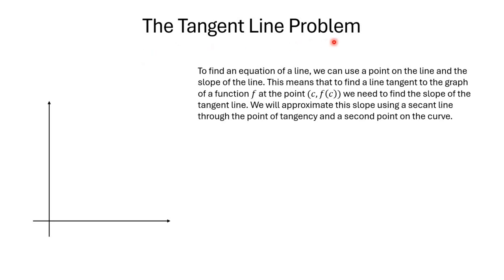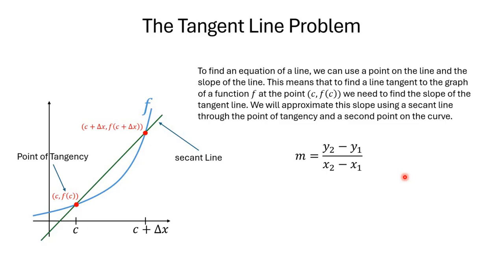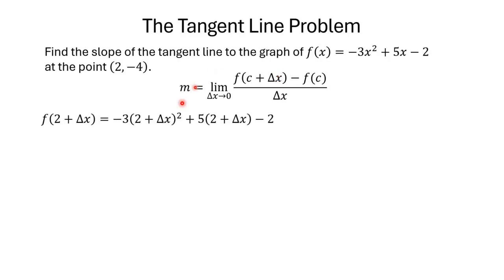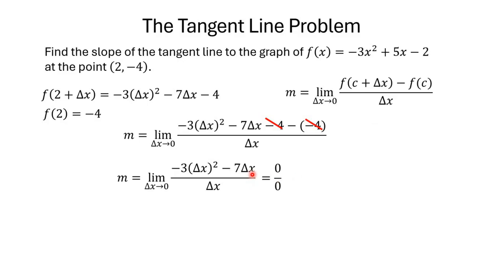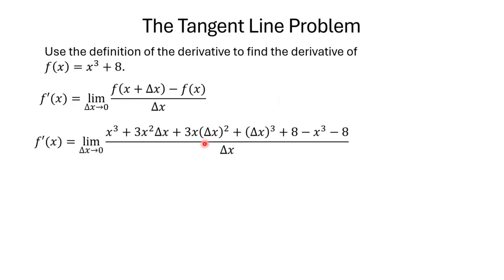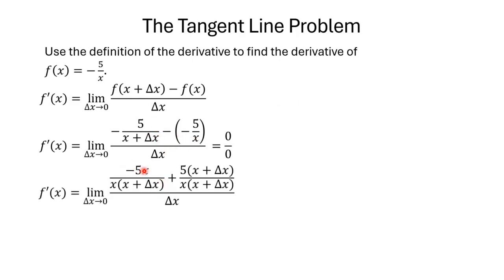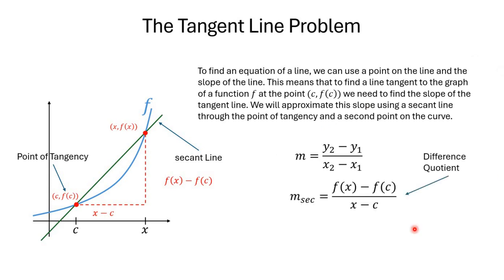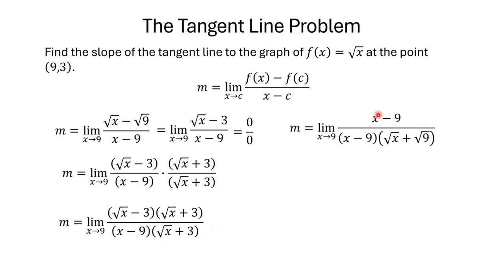MAC3211: Slope Of a Tangent Line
Solve the tangent line problem and define the derivative of a function.